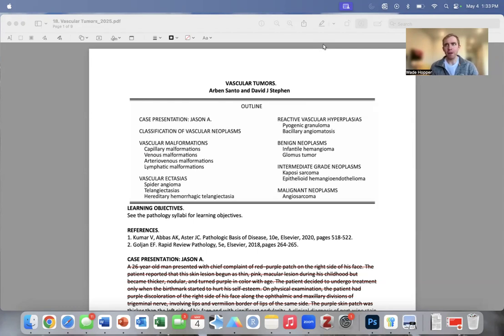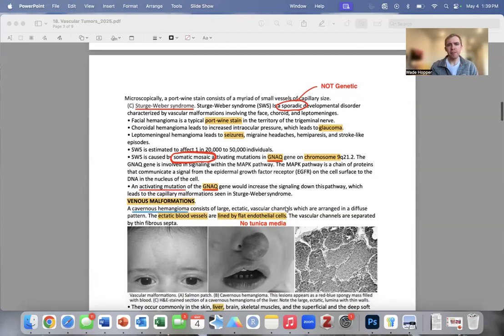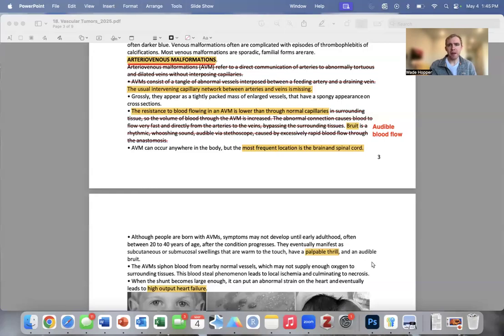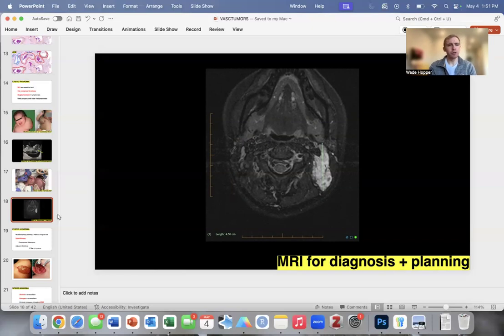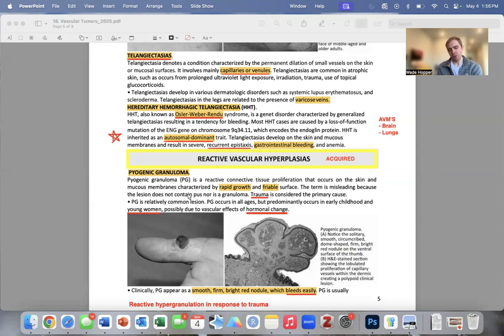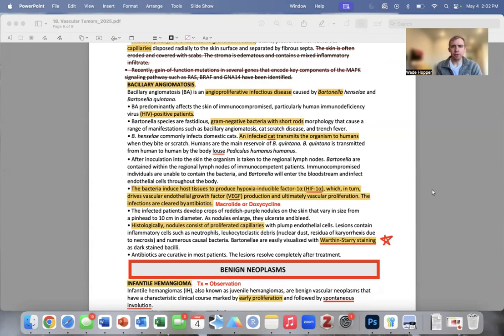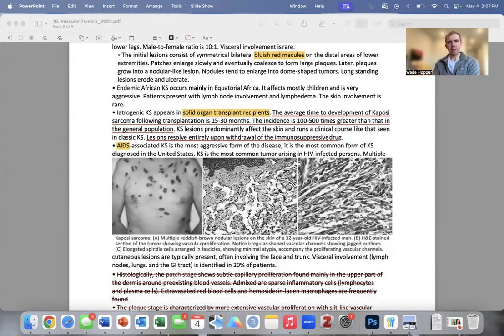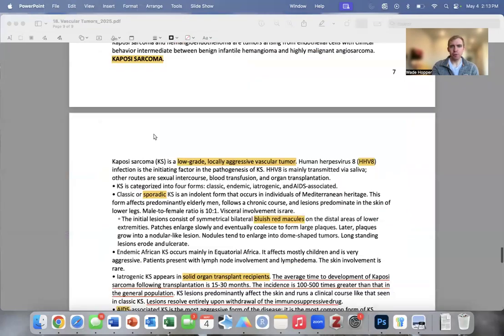Vascular Tumors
1:15 Salmon Patch
2:50 Port Wine Stain + Sturge-Weber Syndrome
7:30 Cavernous Hemangioma
9:45 Arteriovenous Malformations
14:45 Cystic Hygroma
19:30 Vascular Ecstasies
22:30 Osler-Weber-Rendu Syndrome
26:30 Pyogenic Granuloma
27:55 Bacillary Angiomatosis
29:40 Infantile Hemangioma
30:45 Glomus Tumor
33:35 Kaposi Sarcoma
36:15 Epithelioid Hemangioendothelioma
38:25 Angiosarcoma

Apologies for the sound quality! It was such a nice day outside that I kept the window open to hear the birds and the sounds of the city.